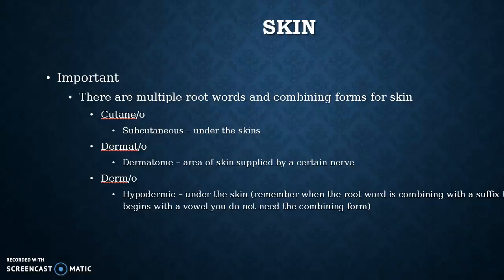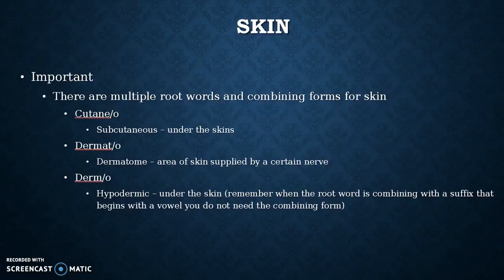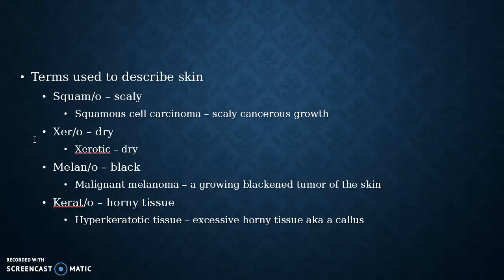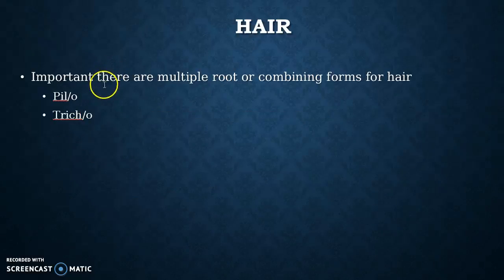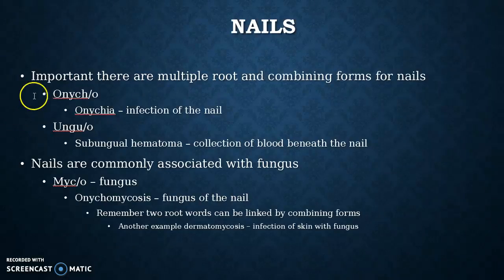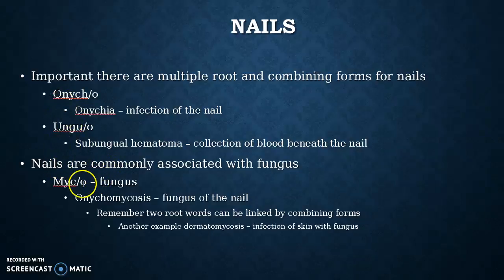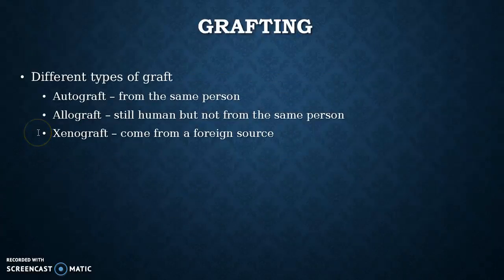Week 3: Integumentary System